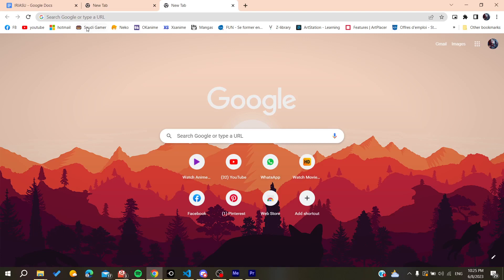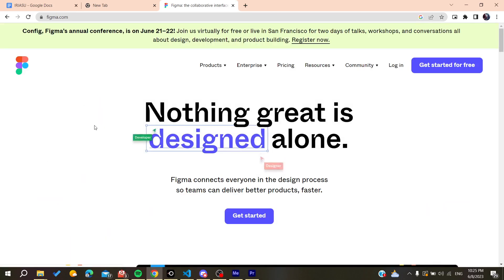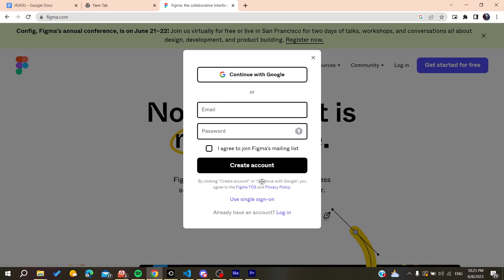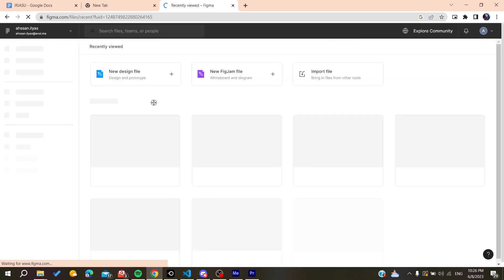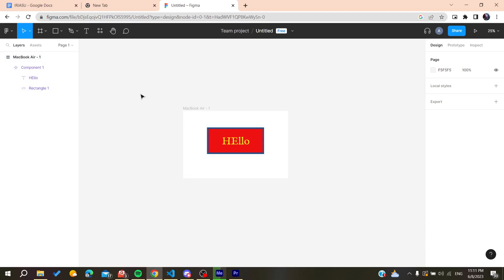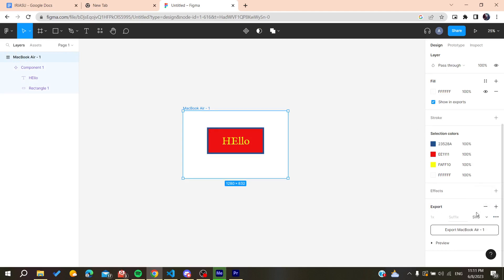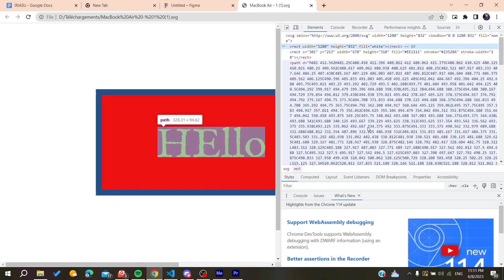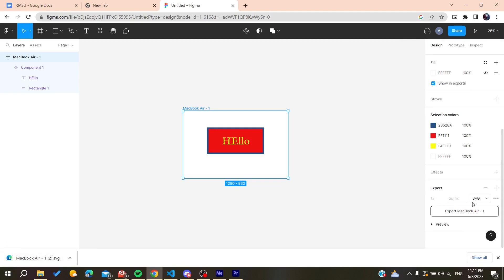How To Export To Html Figma Tutorial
Today we talk about export to html figma,figma to html,figma to html and css export,figma html